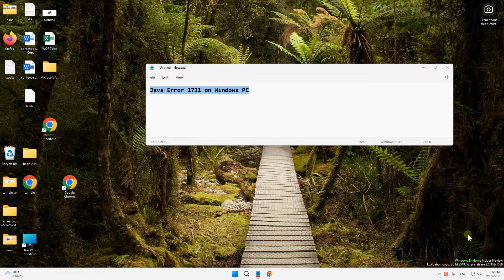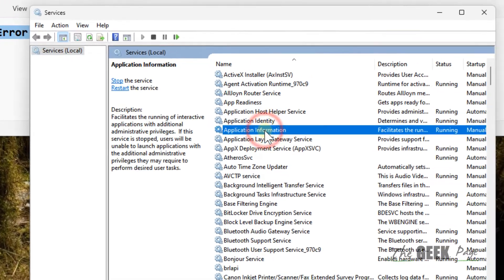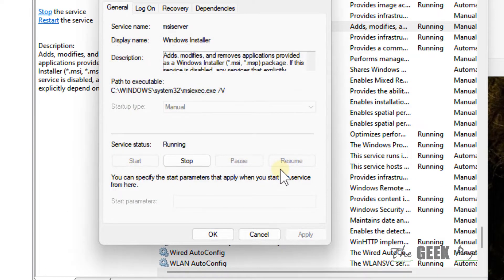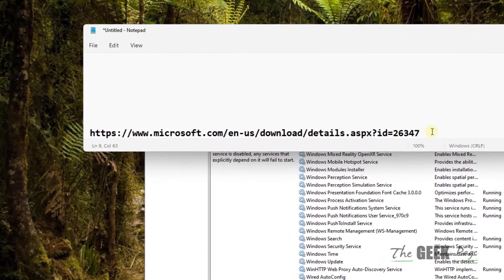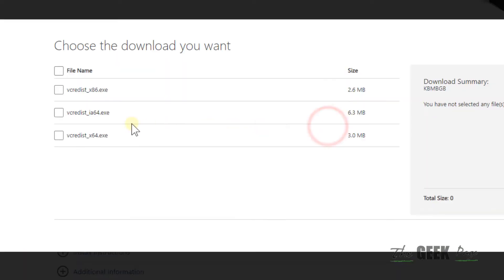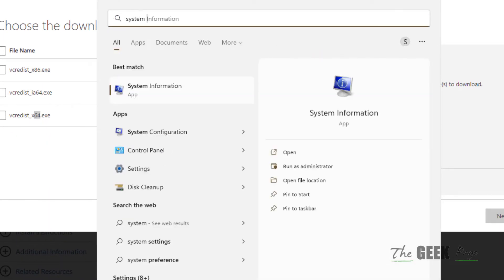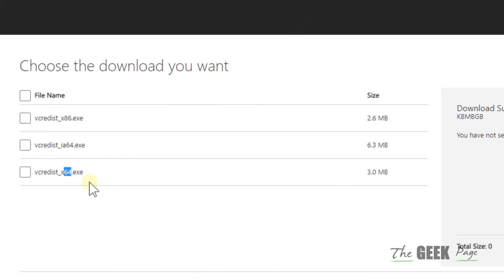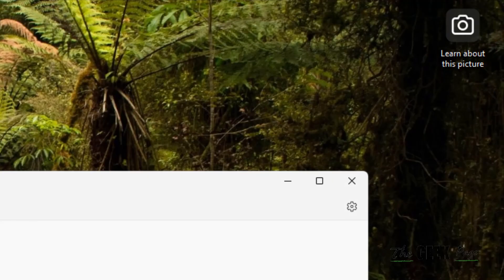How to Fix Java Error 1721 on Windows 11 / 10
Java Error 1721 on Windows 11 and Windows 10 PC Solution